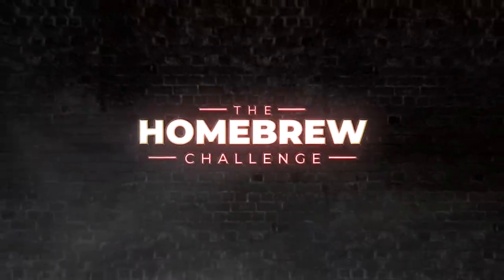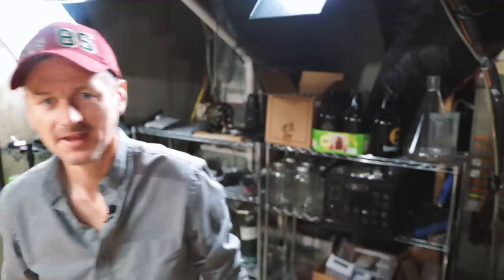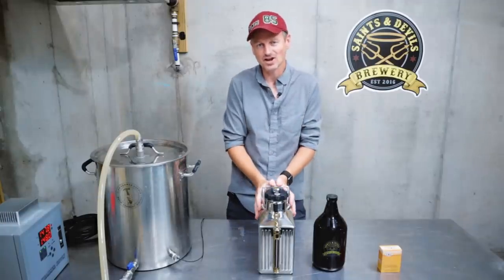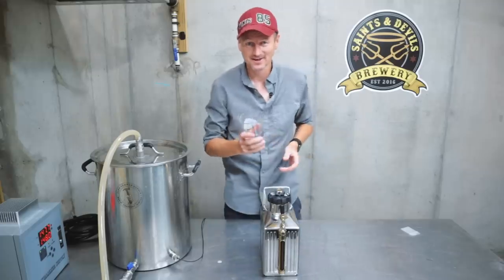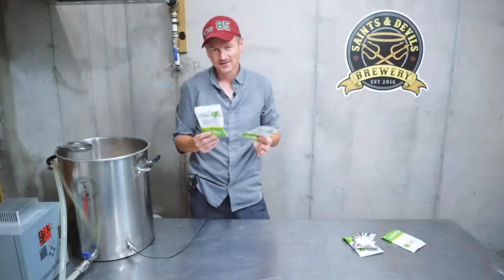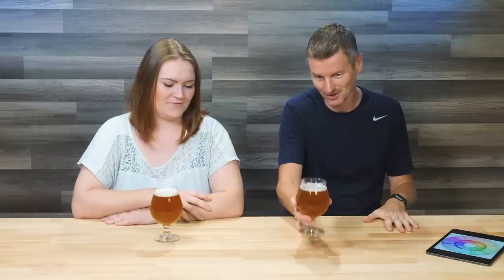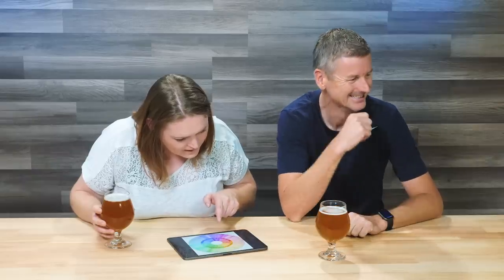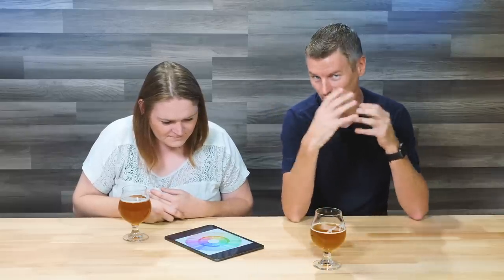Belgian IPA | Craft Master Pressurized Growler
RECIPE FOR 5 GALLONS:
10 lbs           Pilsner; Belgian
2 lbs            2-row Belgian Pale Malt
1 lbs            Biscuit Malt
2.00 oz          Styrian Goldings [5.40 %] - Boil 60.0 min
1.00 oz          Saaz Pellets [3.00 %] - Boil 15.0 min
1.00 oz          Tettnang [4.50 %] - Boil 15.0 min
1.00 oz          Tettnang Pellets [3.90 %] - Boil 0.0 min
1.0 pkg          Belgian Ardennes (Wyeast Labs #3522)